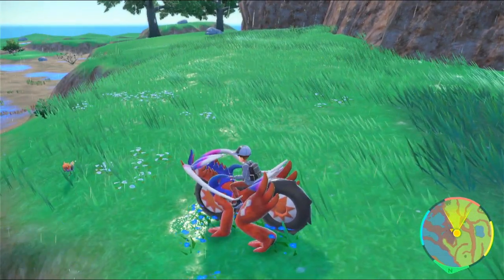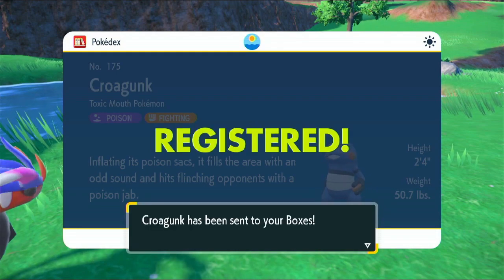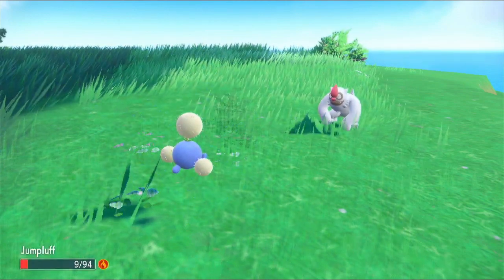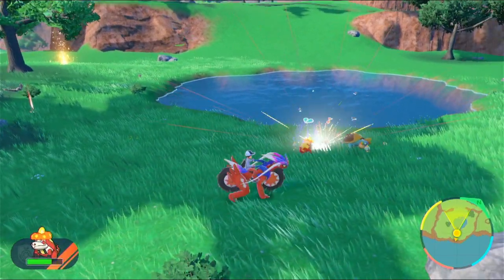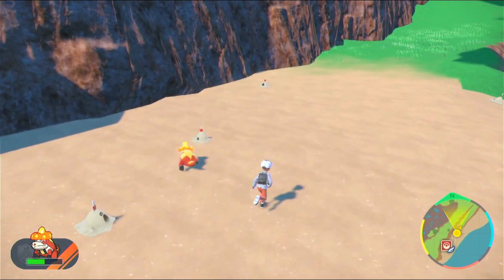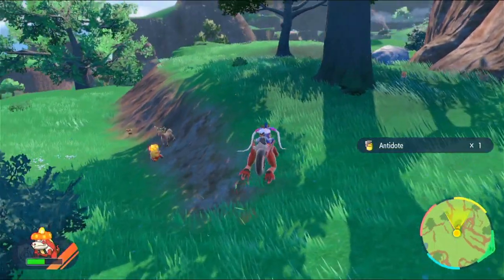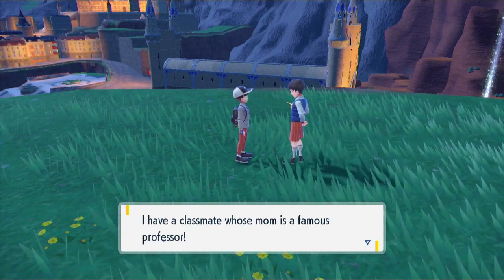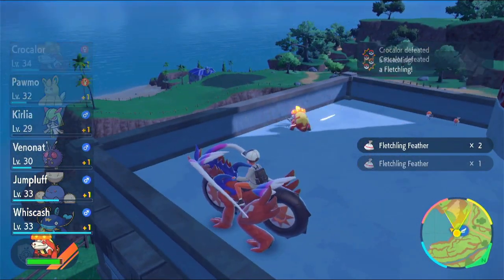Episode 25 Ground Vs Ground - Pokemon Scarlet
Another terra type, one that I can actually beat.
This pokemon is strong.